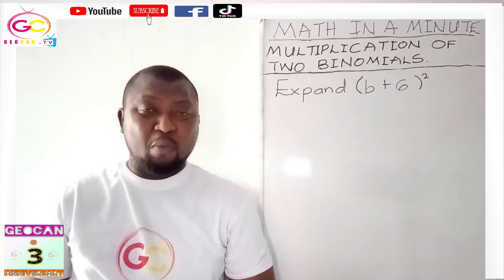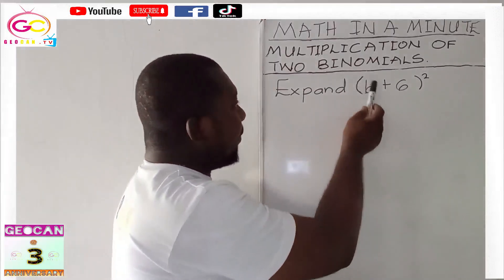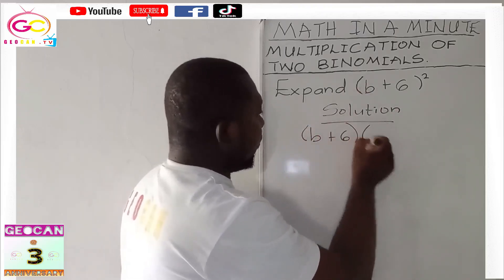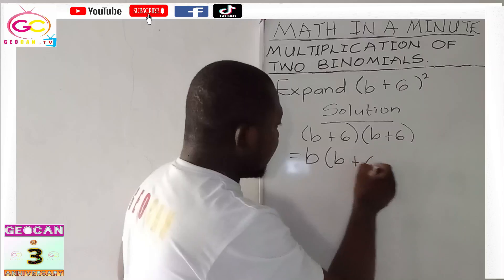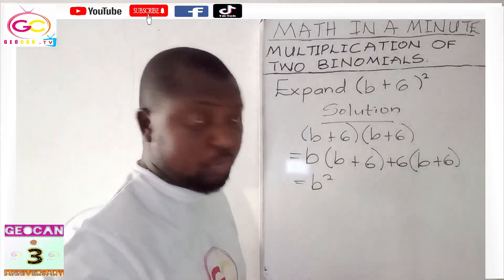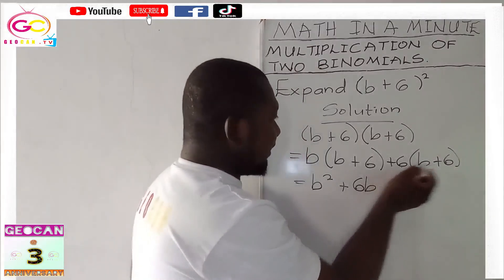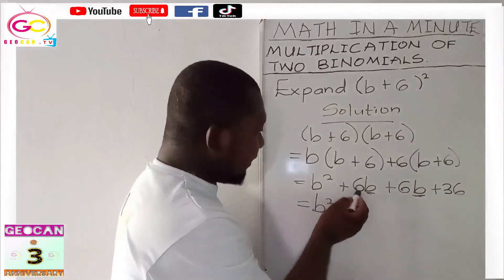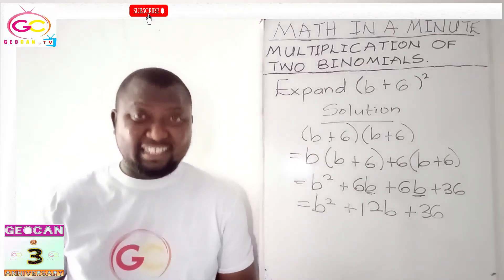Multiplication of two binomials